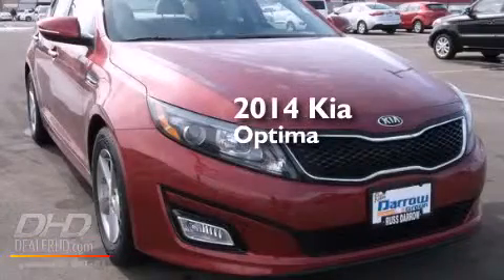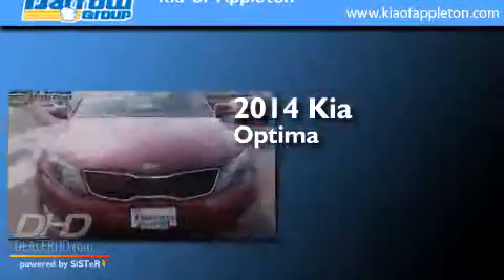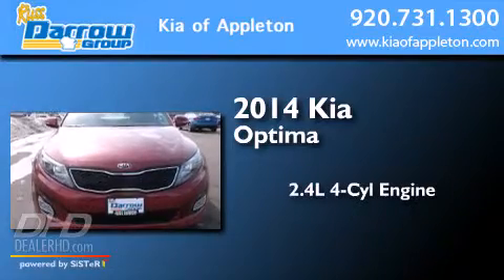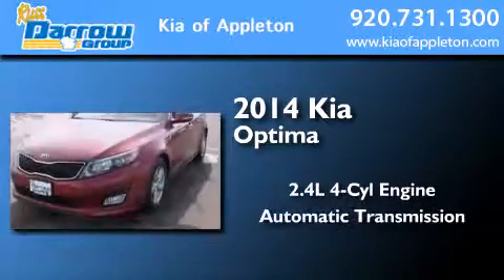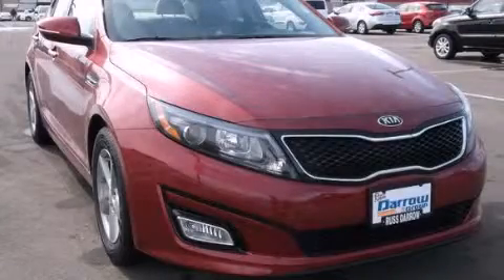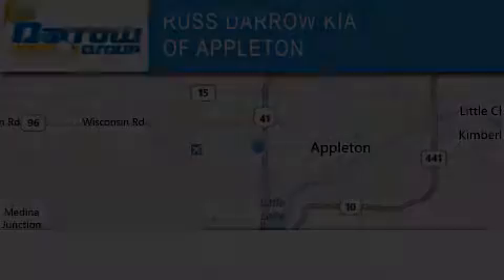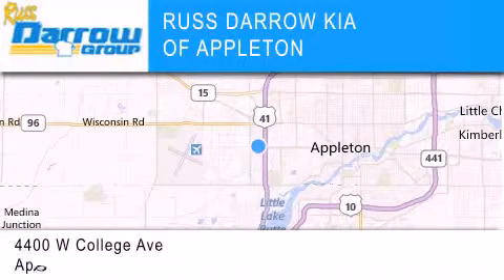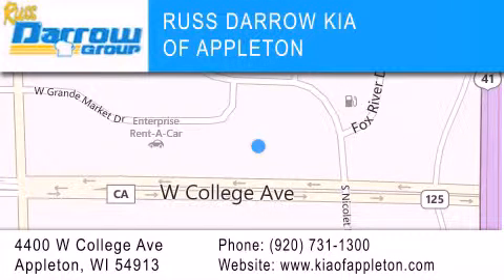2014 Kia Optima Appleton WI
We've been honored to serve the Appleton WI area , we promise that your experience at our dealership will exceed your expectations ! Year : 2014 Make : Kia Model : Optima Engine : 2.4 L Trans . : Automatic Exterior : Remington Red Metallic Miles : 9 Stock : AK140493 Russ Darrow Kia Appleton West College Avenue Appleton , WI 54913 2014 Kia Optima Appleton WI